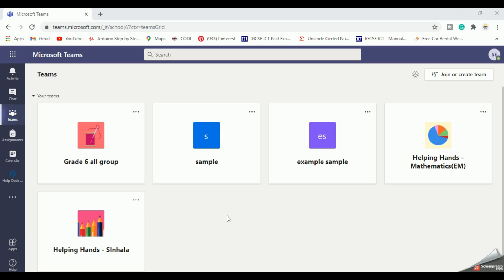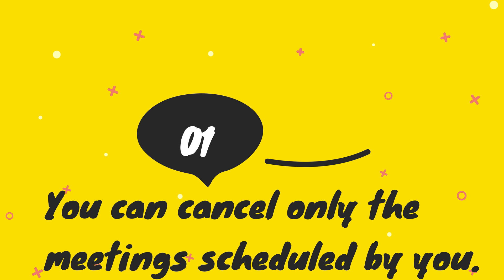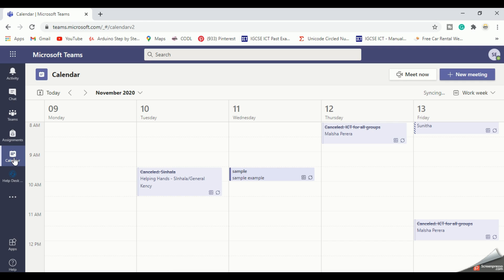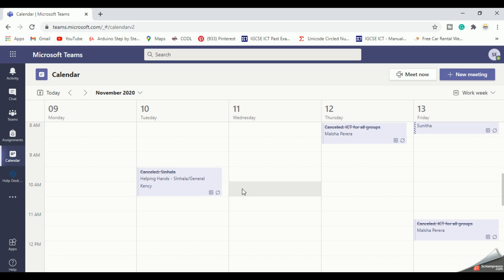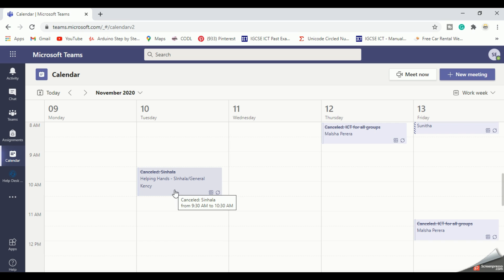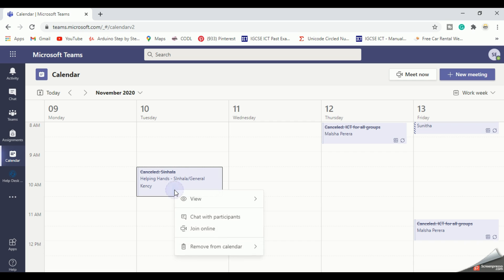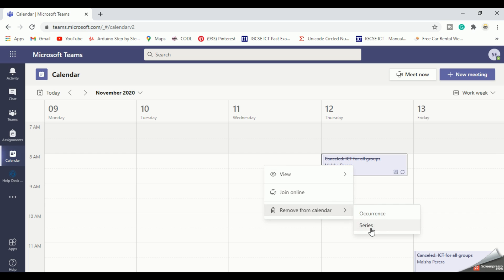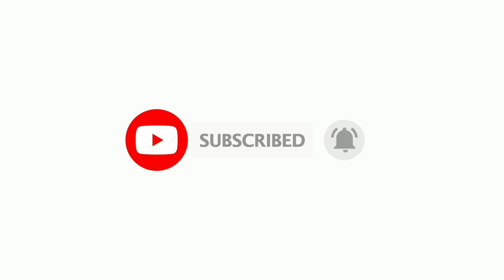How to delete scheduled meetings in Microsoft teams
So here in this video, you can learn how to delete the unnecessary meetings from the MST calendar.

This will be a good way for you to clear up your calendar and avoid loading problems.

***Specially dedicated for teachers and all organizers***
Try and share your ideas with us!

You can get easy and quick tips when using MS Teams with the below video links.